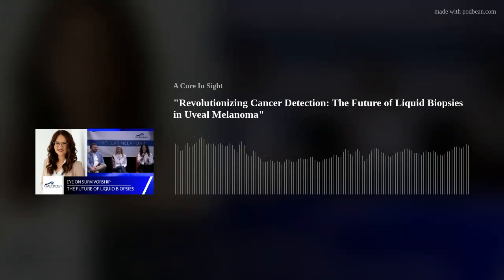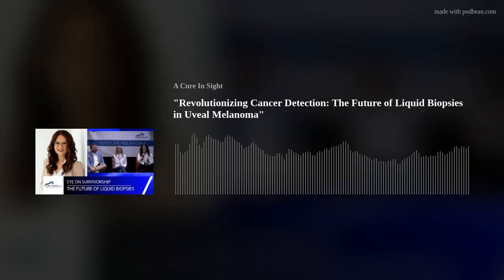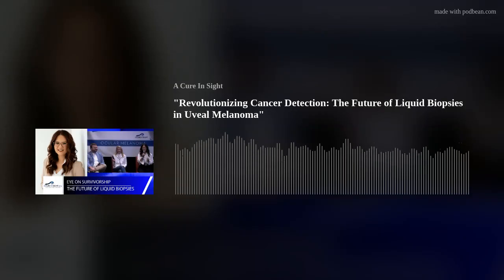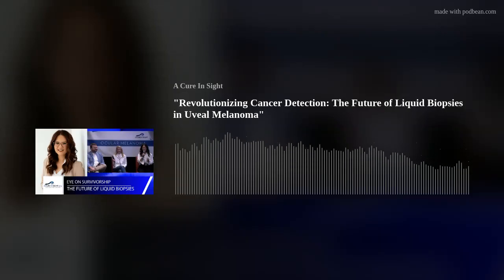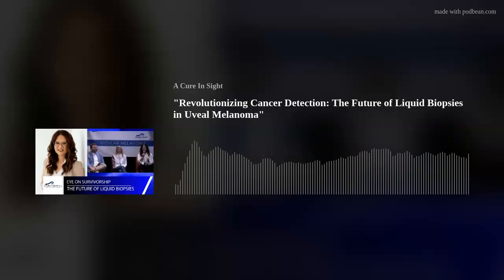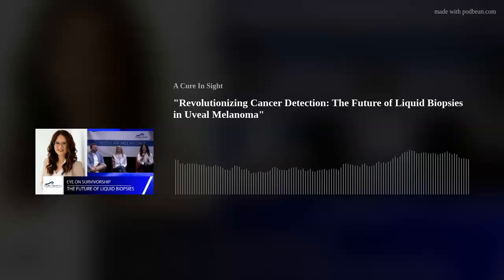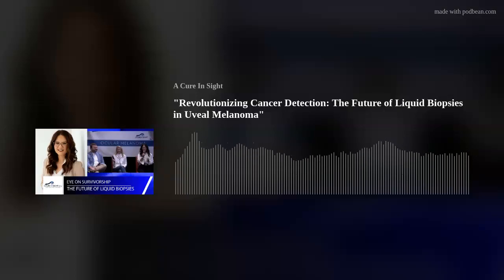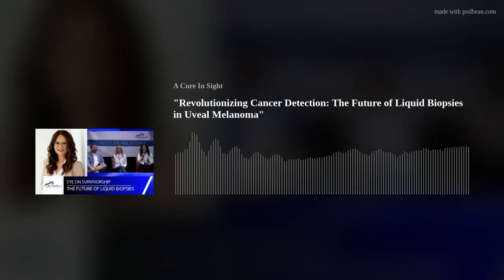"Revolutionizing Cancer Detection: The Future of Liquid Biopsies in Uveal Melanoma"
🌟 Revolutionizing Cancer Monitoring! 🌟

Discover how liquid biopsies are transforming cancer care, especially in uveal melanoma. 🧬 In this insightful session, leading experts discuss groundbreaking advancements in circulating tumor cells (CTCs) and circulating tumor DNA (ctDNA) detection. 💉✨ Learn how these minimally invasive techniques are paving the way for personalized cancer care, reducing the need for traditional scans, and offering patients a more precise and less stressful approach to treatment monitoring.

🚀 Explore Cutting-Edge Research:
🩸 What are circulating tumor cells (CTCs) and DNA (ctDNA)?
🧠 How liquid biopsies minimize invasive scans.
📈 The potential to predict and track treatment responses.
👩‍🔬 Insights from top researchers in the field.

✨ Don’t miss this chance to learn about the future of cancer care and the innovations helping patients worldwide. 💪

✅ Stay updated on the latest in cancer research and treatments.
✅ Share with friends and loved ones who may benefit.

🌟 Together, let’s make a difference in cancer care! 🌟